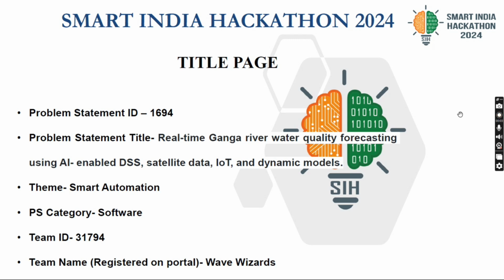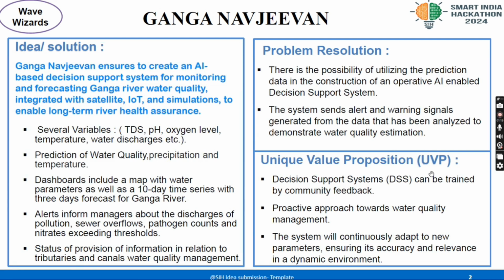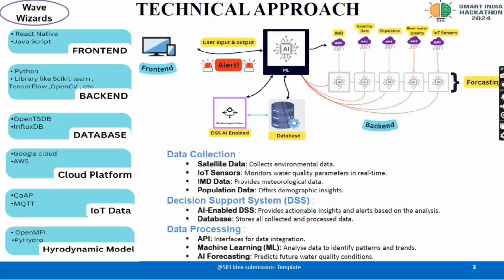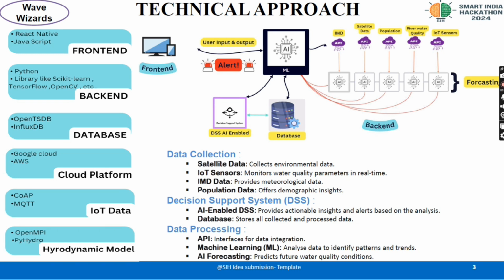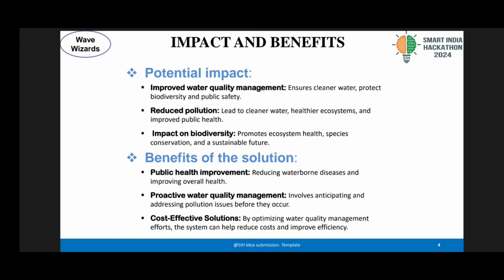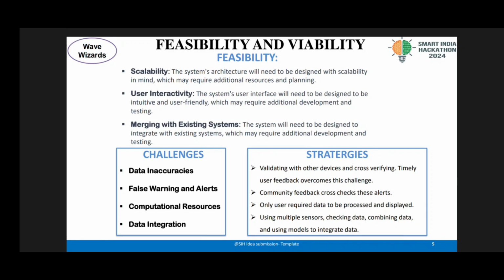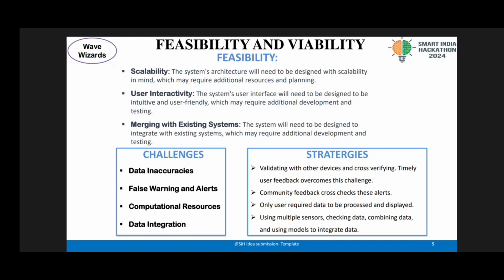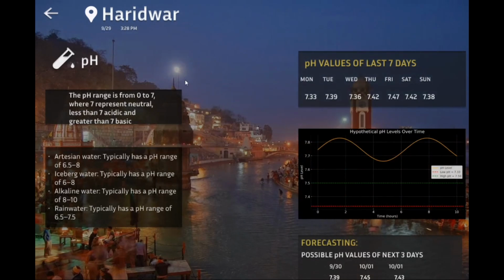SIH-(1694)GANGA NAVJEEVAN by Team-Wave Wizard (With Prototype)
Background: Namami Gange is a flagship program of the government of India for the rejuvenation of Ganga and its tributaries. NMCG Authority order of Oct 2016 States the the pollution in River Ganga and its tributaries shall also be monitored by use of satellite and other remote sensing technologies. As pupulations increase in the Ganga Basin, there are growing water demands, and hence higher levels of sewage flow into rivers of the Ganga Basin from both rural and urban areas. Excess untreated water entering the Ganga river systems transports high organic and pathogen loads. Their use generates high levels of pollution with significant organic loads, with very high Biochemical Oxygen Demand. This will inevitably lower Dissolved Oxygen (DO) concentrations in rivers, thereby threatening fisheries and biodiversity (maacroinvertebrates). At the same time, the high sewage discharges affect the suitability of the river for bathing due to the higher levels ofpathogens in rivers. With climate change increasing the frequency and intensity of rainfall events, this is becoming a significant problem, threatening the water quality and ecology of Ganga river system. The societal impact of providing forecast data that is easily and openly accessible will change how we see and value our rivers and enable citizens to make better decisions based on better data for our health and the health of the rivers of Ganga Basin. Description: An AI-enabled decision support system may be developed to Integrate data from multiple sources such as satellite data, IOT-based sensor-generated data, intrumental meteorological measurements, in-situ flow, water quality observations, and miltiple hydrological & hydrodynamic models to work together in real-time to generate historical patterns of behaviour and water quality forecasts for Ganga River. Model source code can be seamlessly incorporated into a cloud platform infrastructure. The models may receive daily inputs of current and forecasted precipitation and temperature data that drive real-time observations, may be stored in a time series database and automated workflows continually check observations against forecasts. The observed data may act as ground truth and help fine-tune the model's parameters and predictions. This dynamic calibration process may endure the system adapts to changing environmental conditions. The entire workflow may operate within a Software as a Service (SaaS) platform, making it accessible to a wide range of users and organization. Users can access the daily water quality forecasts through an intuitive and user-friendly interface, allowing them to set up early warning alert and conduct scenario modeling. The overall strategy for the forecasting scheme synthesizes satellite data collected across the basin or watershed which is them linked to a model chain to generate flow and water quality data at key locations down a Ganga river system. The daily time series of flow and water quality data can then be displayed online or via a mobile app, to show recent and past changes in water quality. The system should forecast future flows and water quality, up to 3-5 days ahead. This then provides a warning system for operational managers who might want to switch supplies if a significant pollution pulse is moving down the river system. Also, rather like weather forecasts, a probability can be assigned to any forecast, so that users can evaluate predictions in terms of a familiar risk assessment. Regulatory agencies can make use of the system and App to help validate environment agency sampling at locations of interest that are not formal sample points for compliance, and for tracking pollution incidents that occur along river systems. Expected Solution: 1. To prepare an AI-enabled decision support system with focus on predictive and adaptive (query based) solutions. A mobile app is envised that utilizes satelliter data to procduce real-time forecasts of flow and water quality using hydrological & hydro dynamical models at multiple locations in a river network. a. To create historical simulations of flow and water quality, as well as a three to 5 day ahead forecast at any location down the Ganga River, and to provide a tool that scientists, managers, or the general public might use. b. Dashboard may show the following options i. Ganga River set up a map with options for plotting flow, nitrate, ammonia, phosphorus, DO,BOD,Fecal Coliform and; etc. ii. It may show a time series plot of paramenters such as rainfall, flow, DO, BOD, Fecal Coliform and nitrate for the Ganga River over the past 10 days and a forecast ahead of 3 days. 2. Alrets can be sent out to decision makers providing notice of an extreme event, e.g., pollution discharge, combined sewer pverflows discharges, high pathogen events, or a pulse of high nitrate water moving down the river system. 3. DSS-based post-project monitoring to validate the benefit of government investments.